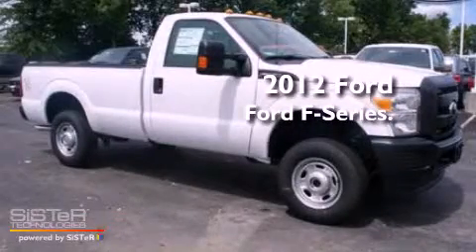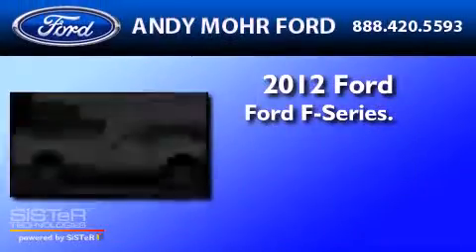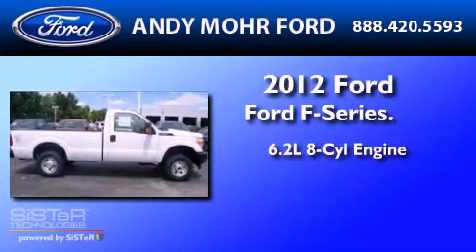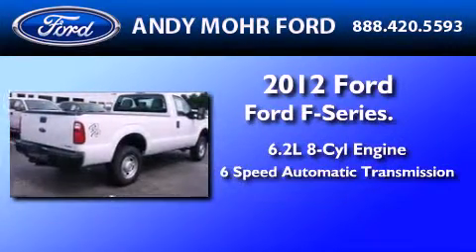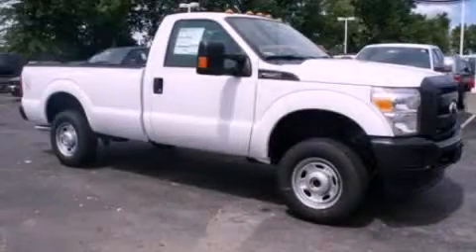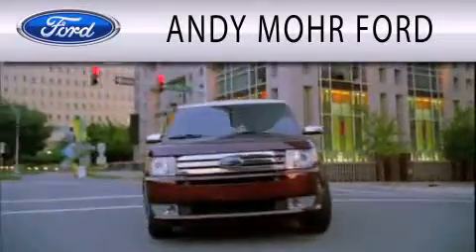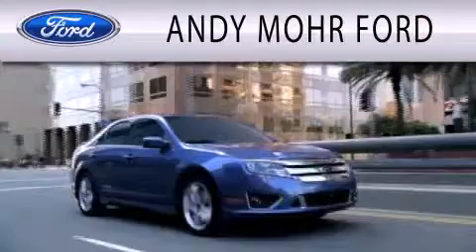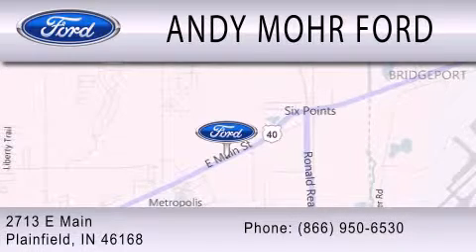2012 FORD F-250 IN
Year : 2012
 Make : FORD
 Model : F-250
 Engine : 6.2L V8
 Trans . : AUTO 6SPD
 Exterior : OXFORD WHITE

 Stock : T13288

 2713 East Main Street
  , IN 46168